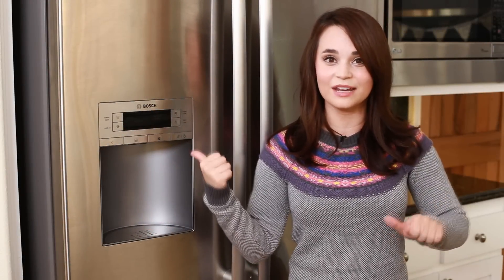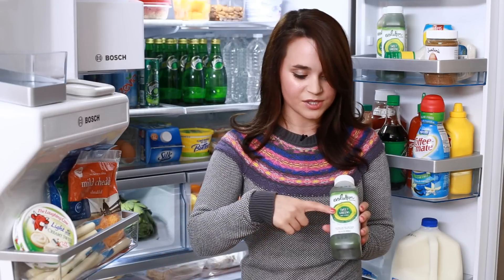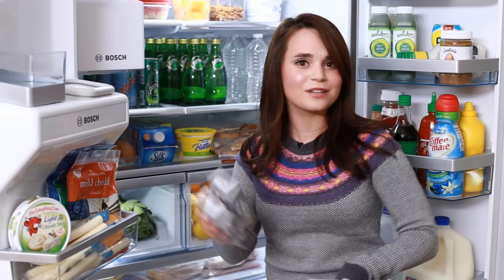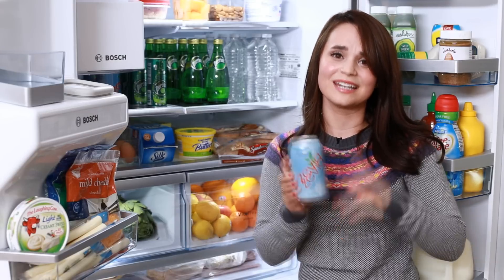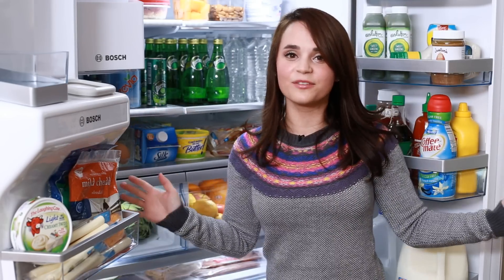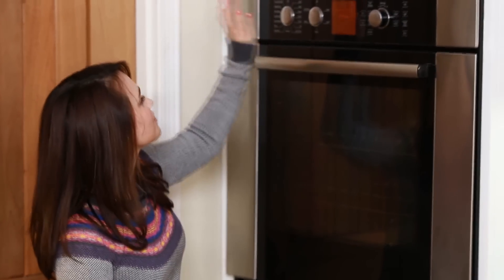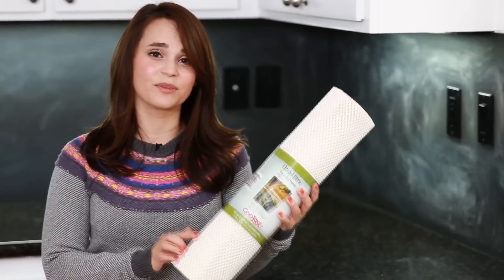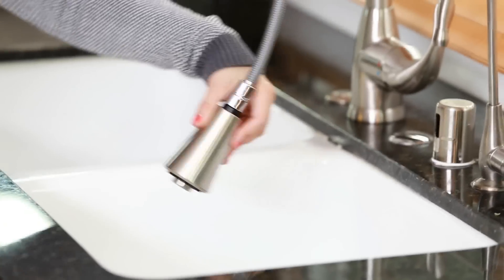Whats In My Fridge and Kitchen Tour!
I got so many requests for a tour of the new kitchen and to do a 'What's In My Fridge' vlog. I'm still getting moved into the new place but wanted to share the new digs :)

Whats your favorite thing in your fridge?